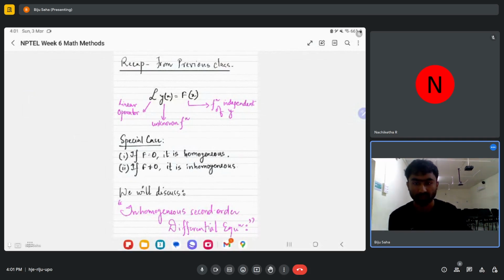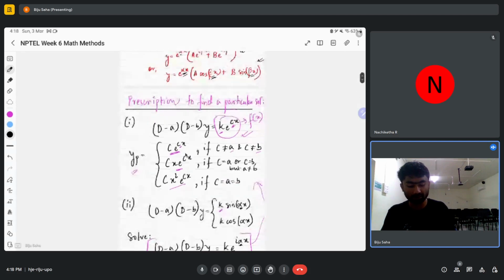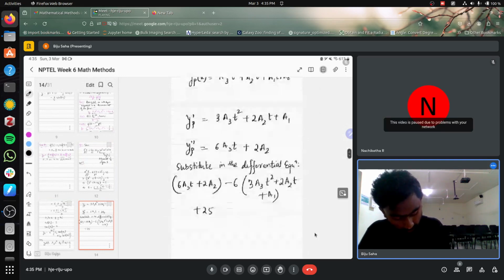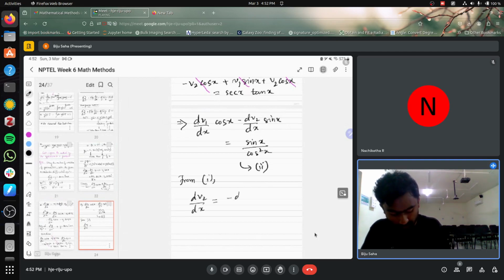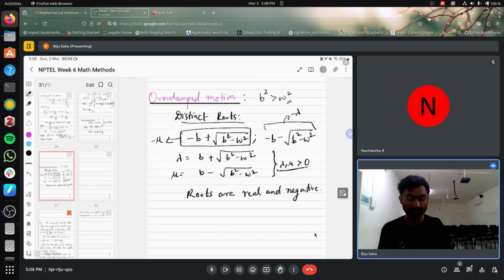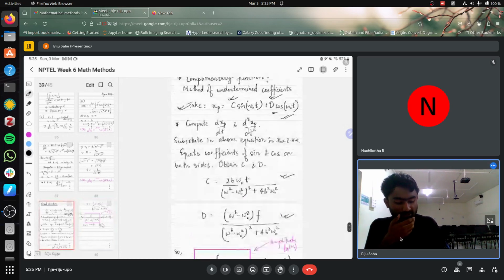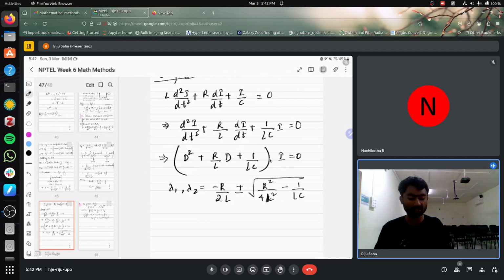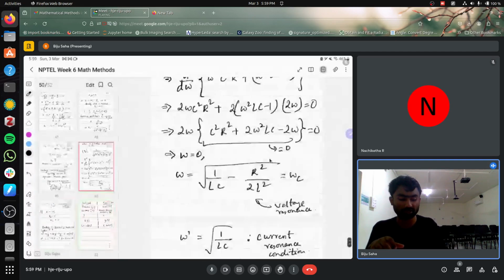Week 6 NPTEL Live Interaction Session | Second Order ODE | Math Methods in Physics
In the week 6 session, I discuss about the concepts related to solving second order ordinary differential equation.